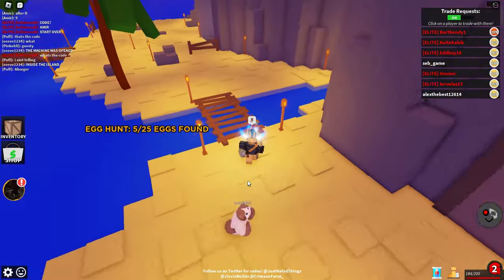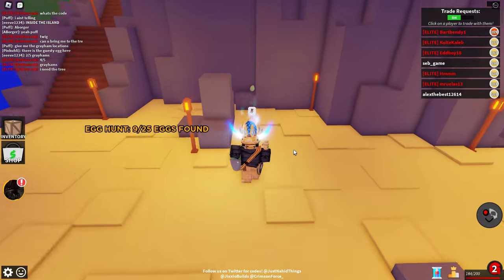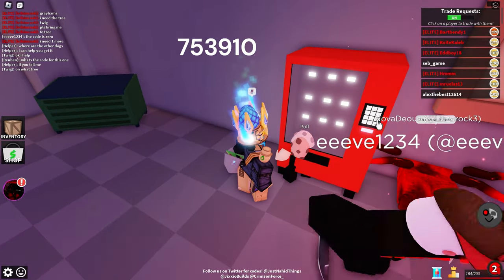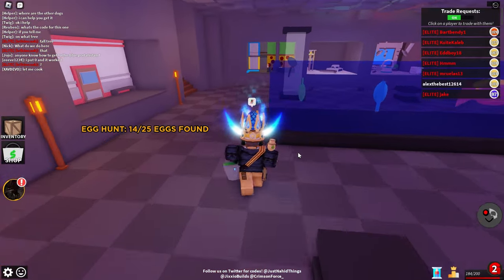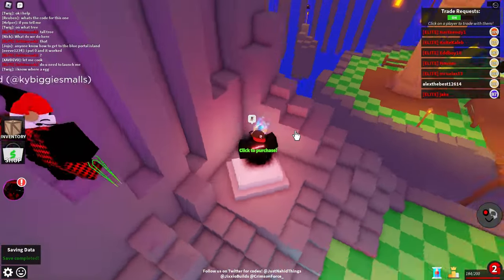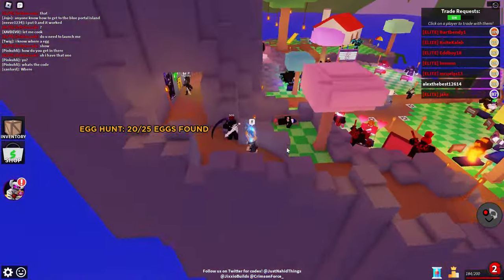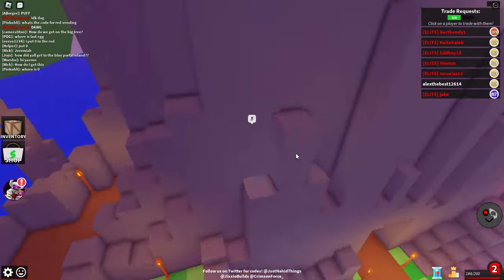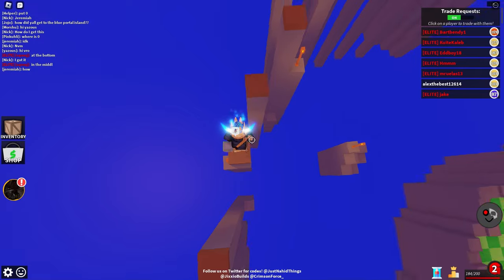HOW TO GET ALL 25 EGGS IN GUESTY RNG! (HOW TO GET TRADE ISLAND EGG FREE UGC!)